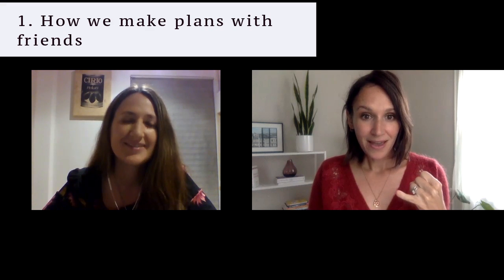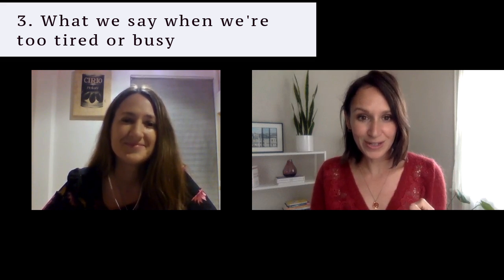How to Make Plans with Friends in English—Australian vs. American English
Making plans with friends in English. Did you know it’s different in the United States and Australia?

I’ll be honest, I’ve never heard ‘flat chat’ or ‘chockers’ before. Have you? In this week’s Confident English Lesson, Kelly and I talk about making plans with friends and we compare her Australian English with my American English.

And we're both quite surprised by some Australian slang and American slang!

★ ENGLISH CONFIDENCE & FLUENCY ONLINE